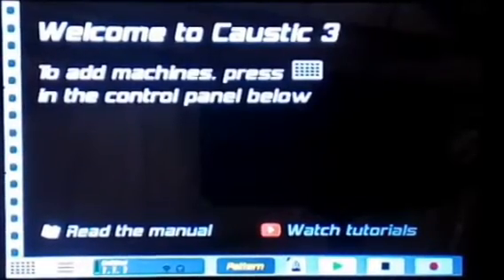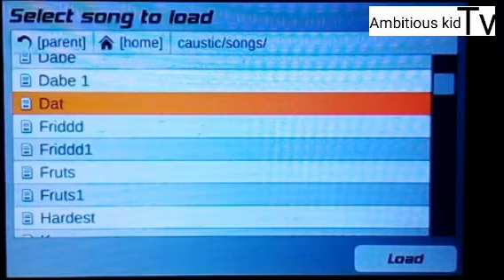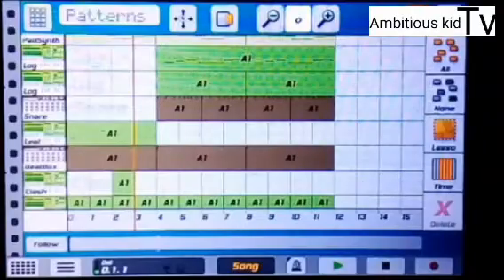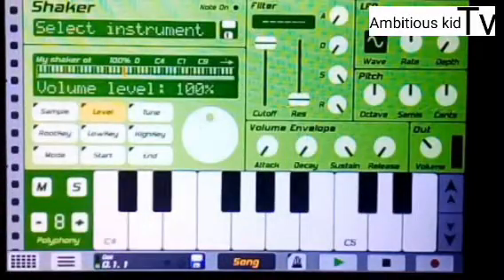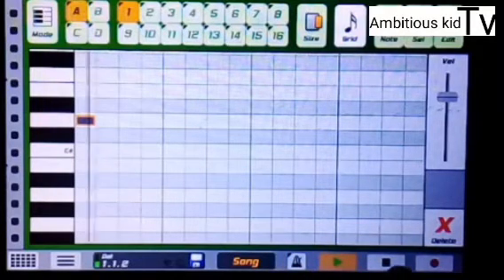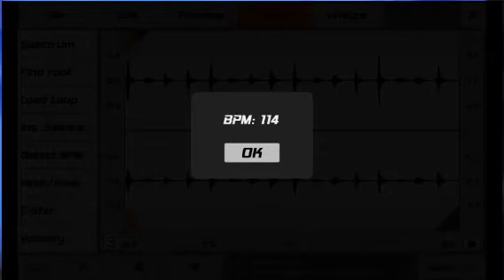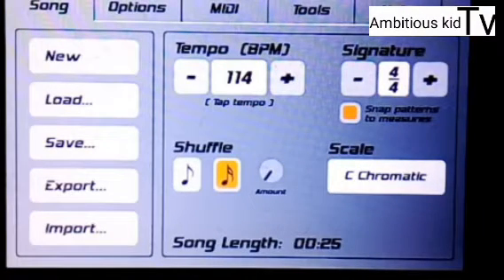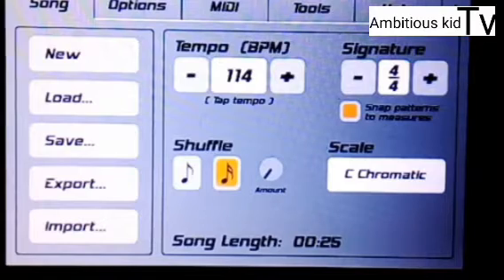[CAUSTIC 3][amapeano] shakers and kicks tutorial [HOW TO FIX}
on this tutorial im going to show you guys how to fix and line up your shakers and kicks in correct order